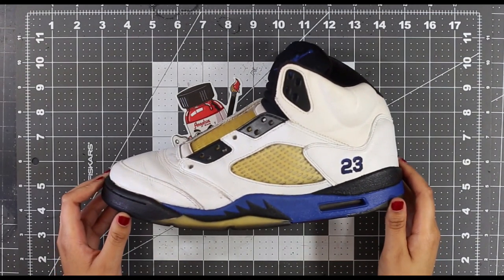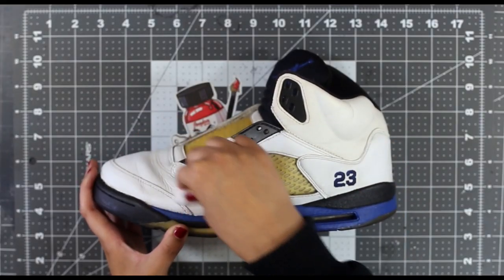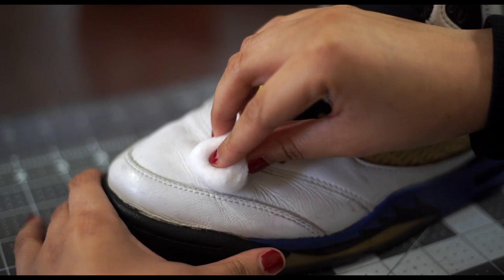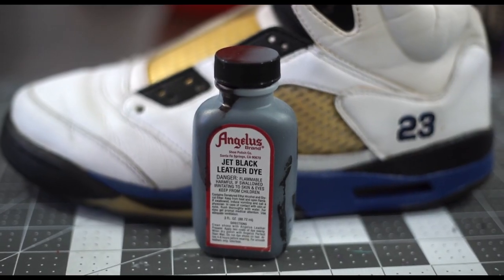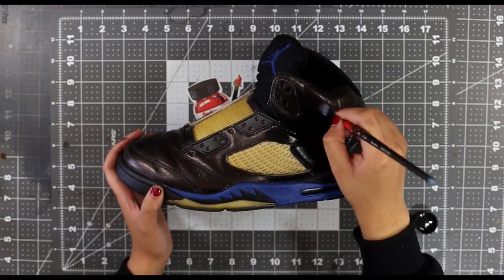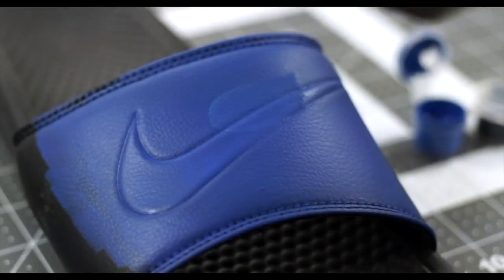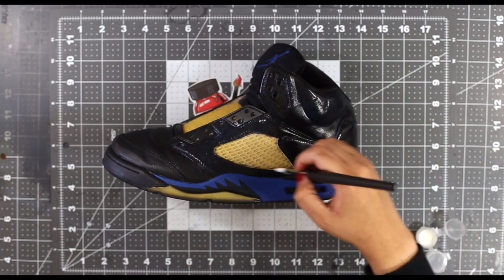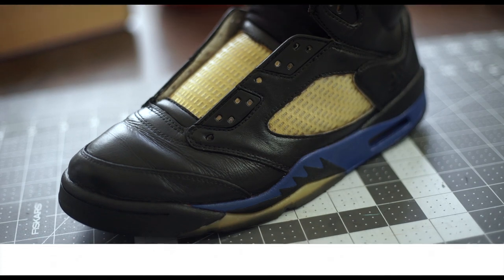THE TRUTH ABOUT THE DURABILITY OF YOUR CUSTOM! + How To Make The Strongest Custom Possible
~Suggested Products For Durable Customs~

~RESTORATION SUPPLIES~
Sole Sauce info:

~Video Equipment~
Camera Body: Canon 6D